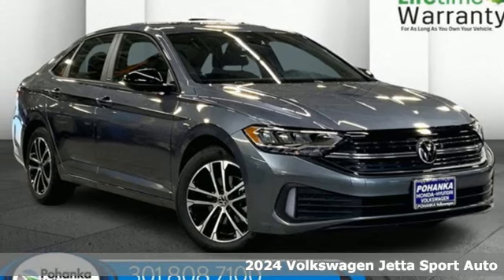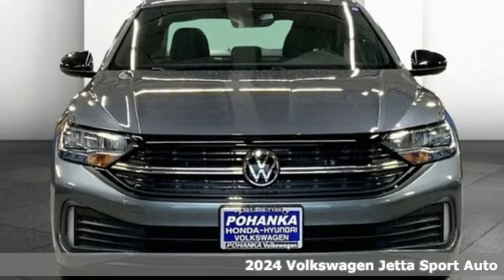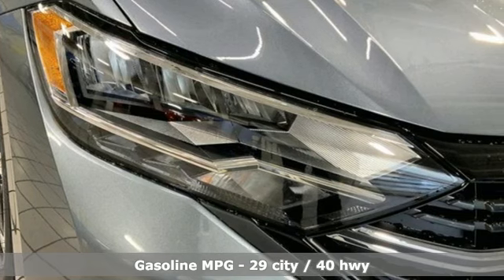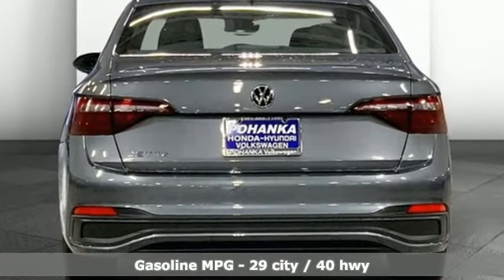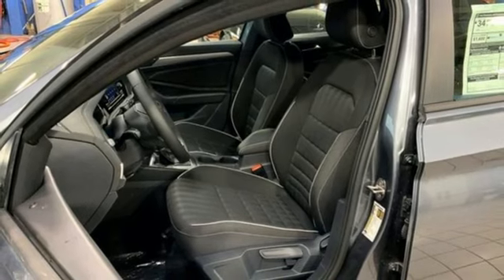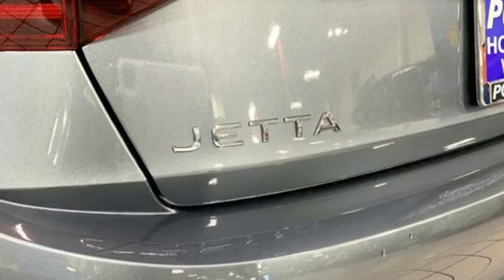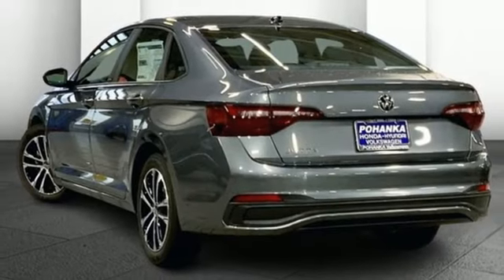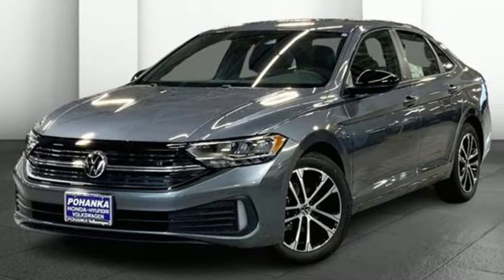New 2024 Volkswagen Jetta Capitol Heights, MD VRM064849 - SOLD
Year: 2024
Make: Volkswagen
Model: Jetta
Trim: Sport
Engine: 4 1.5 L
Transmission: Automatic
Color: Platinum Gray Metallic
Interior: Titan Black
Stock #: VRM064849
VIN: 3VWBM7BUXRM064849
*Vehicle Details*Introducing the 2024 Volkswagen Jetta 1.5T Sport, a harmonious blend of performance, style, and state-of-the-art technology. Powered by a robust L4, 1.5L engine, this front-wheel-drive sedan offers a dynamic driving experience that meets the demands of modern drivers. The Jetta 1.5T Sport features sleek aerodynamic lines and a meticulously crafted interior, ensuring both comfort and elegance on every journey. Safety and convenience are paramount in the 2024 Jetta 1.5T Sport. Equipped with a Back-Up Camera, navigating tight spots is effortless and safe. The Blind Spot Monitor enhances lane-changing confidence, while the Forward Collision Warning system provides an extra layer of protection by alerting you to potential hazards ahead. Effortlessly integrate your smartphone to access your favorite apps, navigation, and media with ease, ensuring a seamless driving experience. Experience the perfect combination of innovation, safety, and style with the 2024 Volkswagen Jetta 1.5T Sport. Visit our dealership today to learn more and take a test drive to see why this sedan stands out in its class.*Additional Information*We make every effort to provide accurate information but please verify options and price with management before purchasing. All vehicles are subject to prior sale. All prices are special internet prices only. All financing is subject to approved credit. Prices exclude dealer installed options, tax, tags, registration fees and processing fee of $499 (Not required by law). Vehicle offers/prices & internet price quotes valid for 48 hours from initial posting date, subject to change by dealer/manufacturer without notice. Sale prices may include all applicable rebates and incentives. Some prices including rebates and incentives may require financing through the manufacturer and are therefore subject to credit approval. Dealer installed options are additional. Stock photo colors, options and trim levels may vary. Not responsible for typographical errors. Published price subject to change without notice to correct errors and omissions or in the event of inventory fluctuations. Vehicles may be in transit to dealer. Vehicle photos may not match exact vehicle. Please call to confirm availability status. **Based on model year EPA mileage ratings. Use for comparison purposes only. Your mileage

Address:
1720 Ritchie Station Court